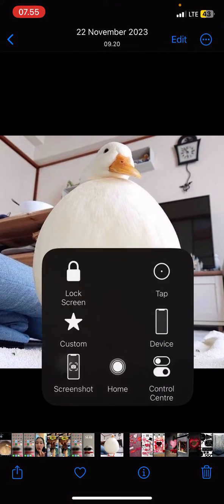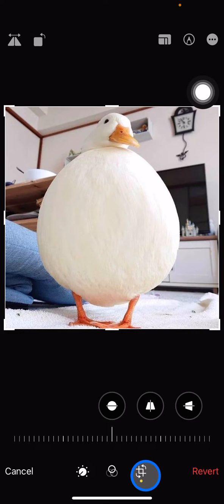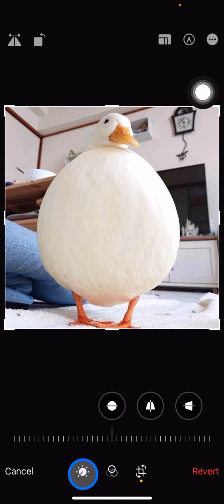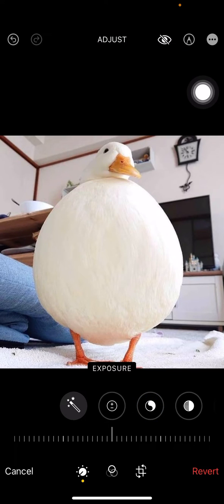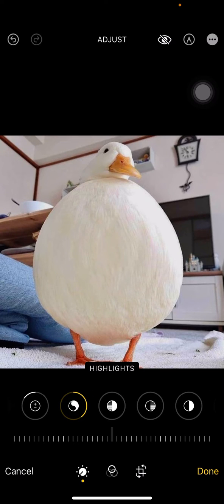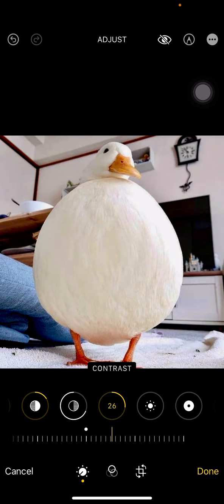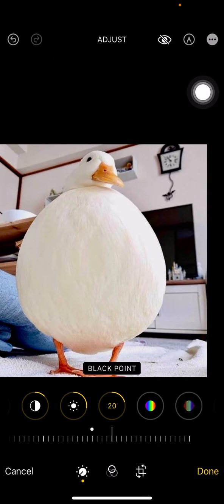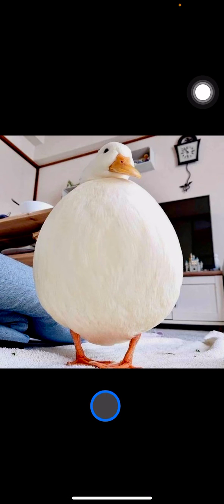EXPLORE IPHONE FEATURE! How to Edit Your Picture Only with iPhone? No More Editing App!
What iPhone can do for you?! You can do a simple editing for your photo and video only with iPhone. Don't waste your phone storage by installing the application for basic editing because iPhone provides you already. Here is the way to edit your picture on iPhone